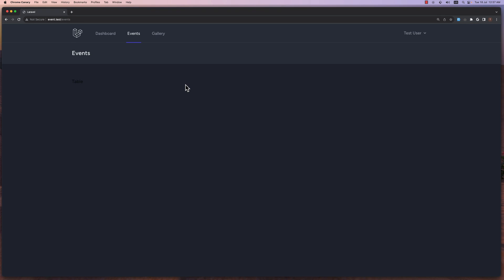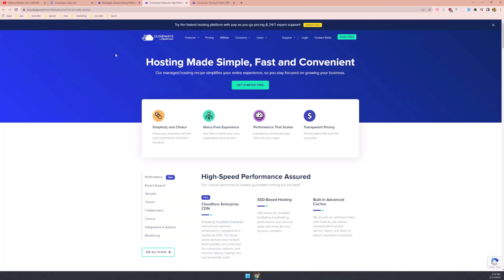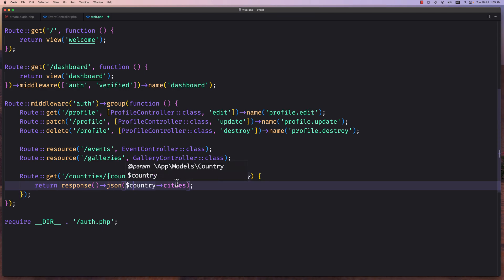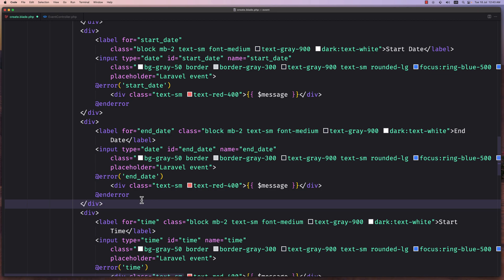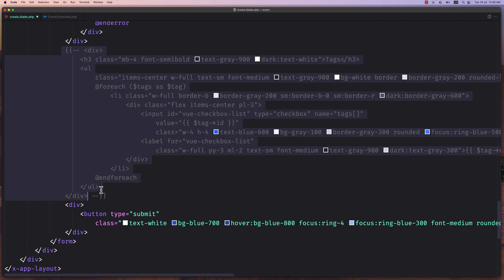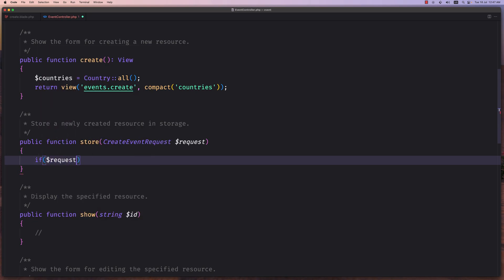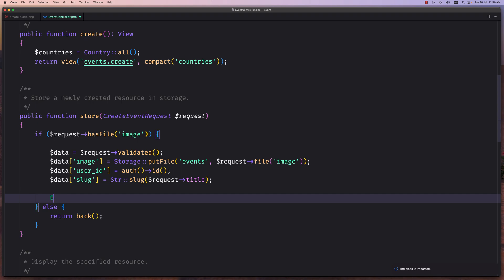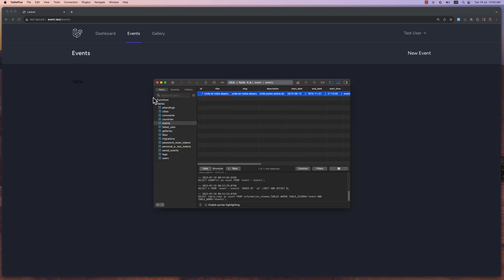06 Create Events | Laravel Event Project Tutorial